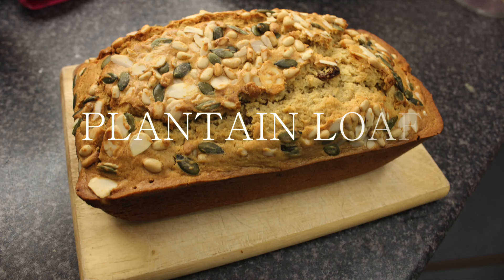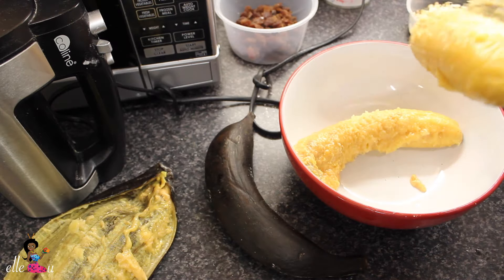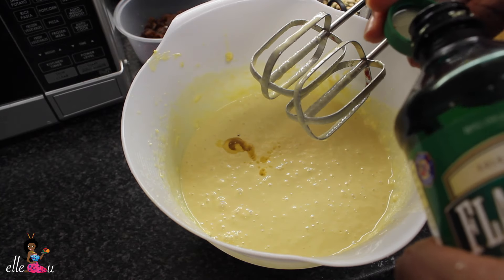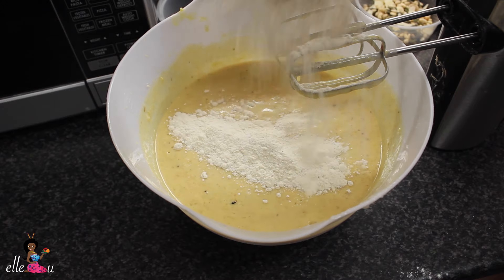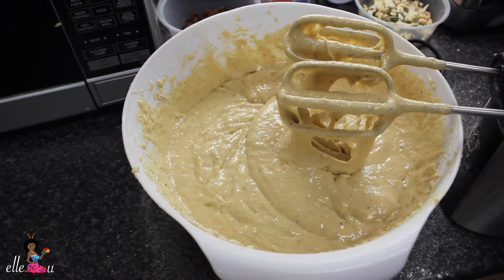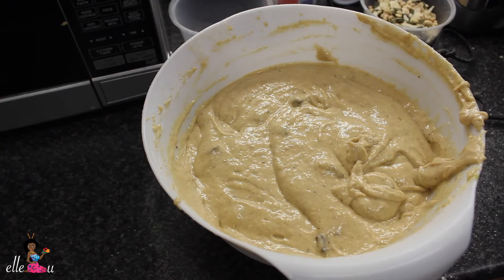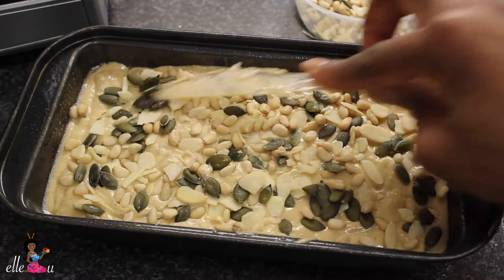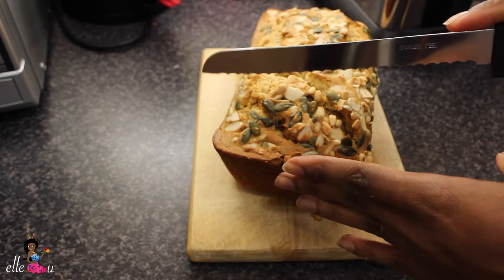Plantain Loaf | How to make Plantain Cake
This video is about PlantainLoaf